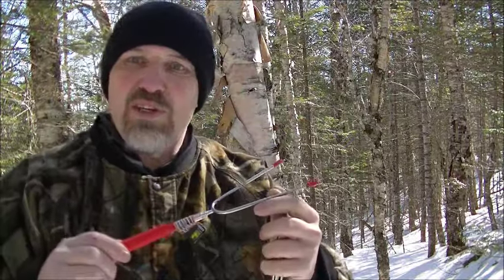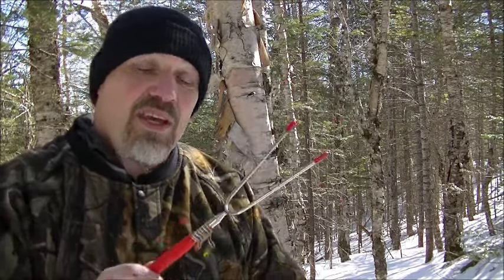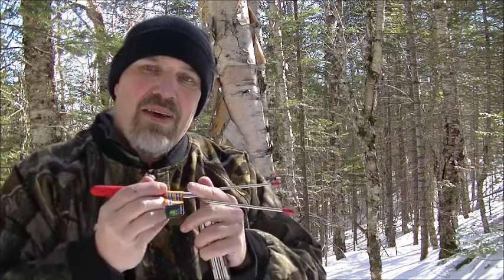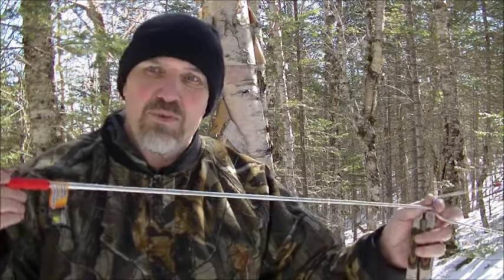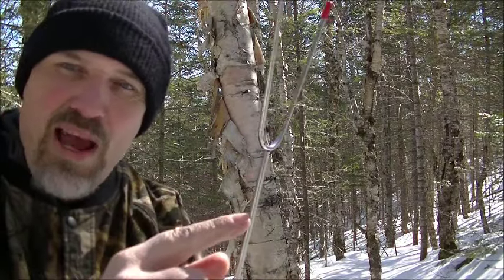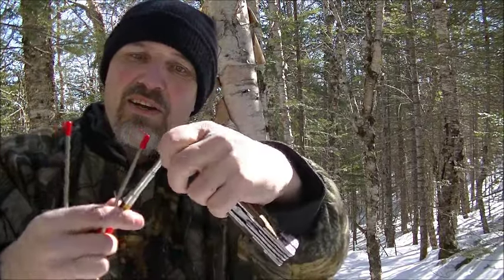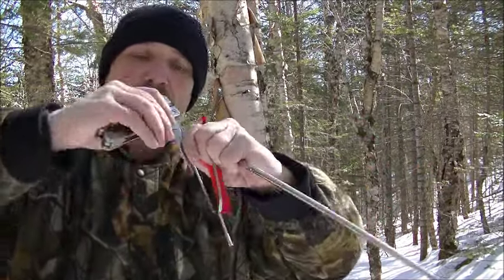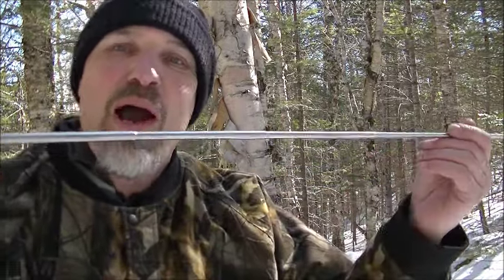DIY CHEAP FIRE POCKET BELLOWS PROJECT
This is a project to show how to make a simple but effective Fire bellows, that fits in a pocket.  ALSO VERY INEXPENSIVE !!!